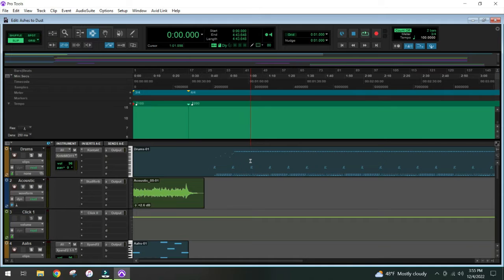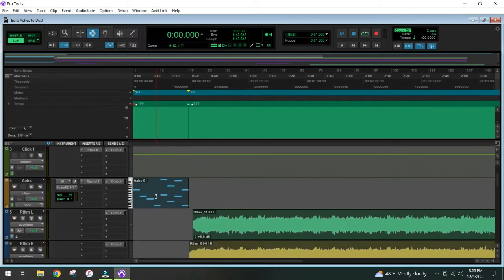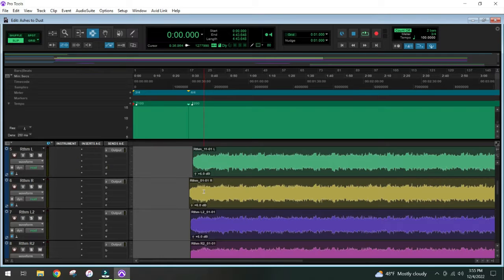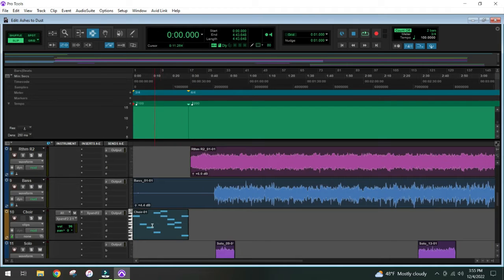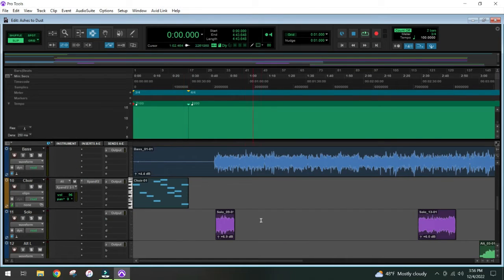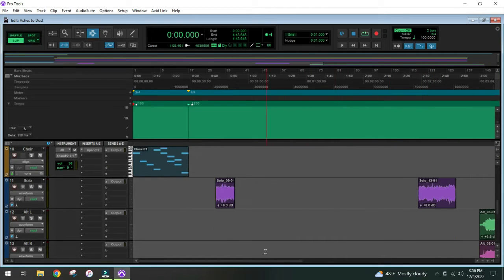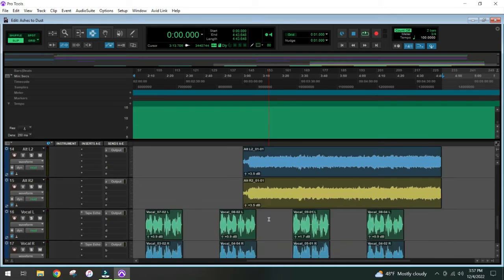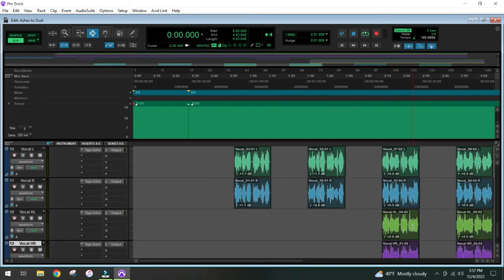Codebook Episode 3: Ashes to Dust with ProTools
How does the song look on ProTools?